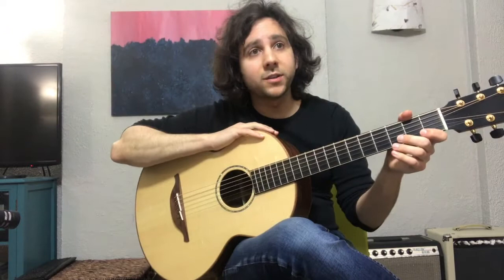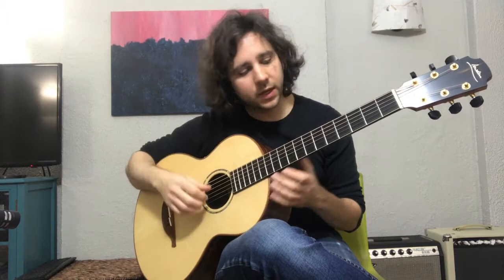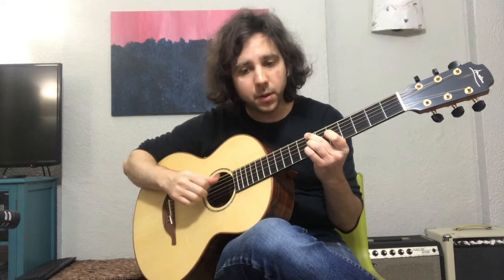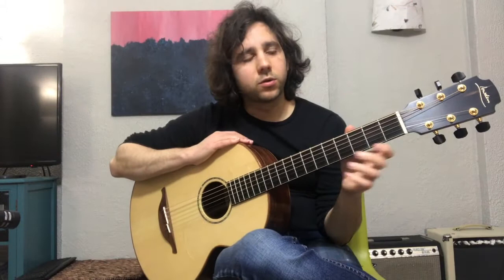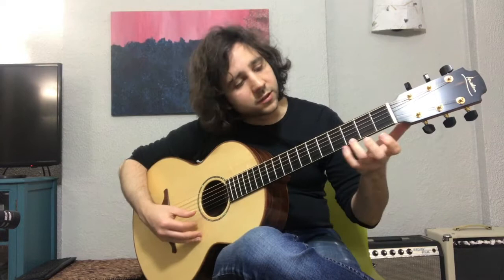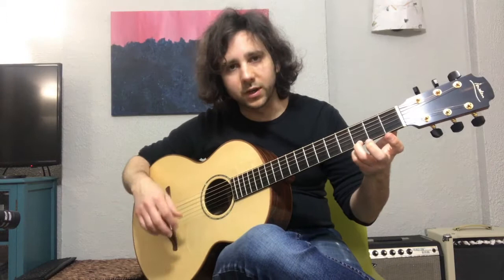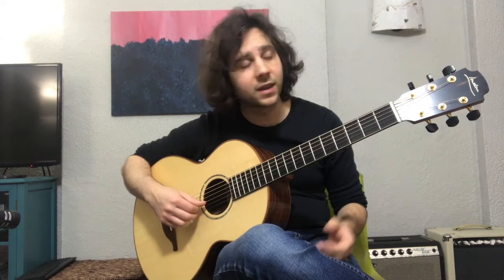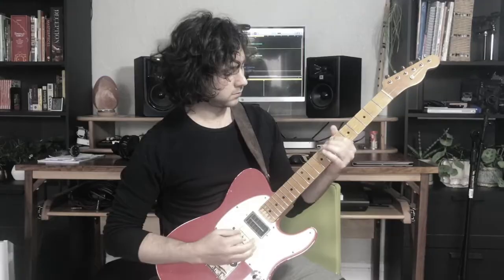Guitar Demonstration – Matt Berger - Music Institute of Chicago